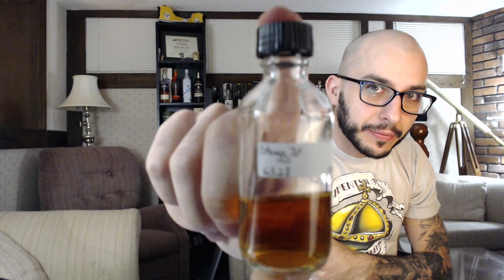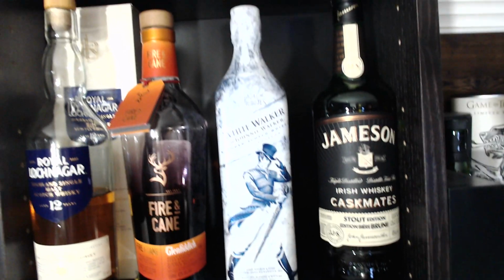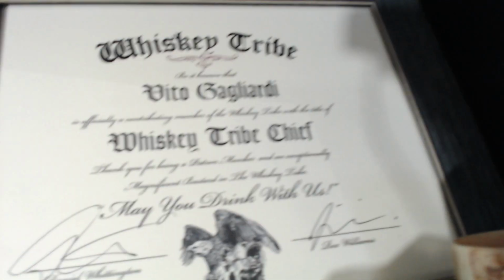CS Whiskey Review: Stagg Jr. Kentucky Straight Bourbon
I can't drink Stagg Jr without having flashbacks to the time I helped wax a grown man, on the internet, willingly.

Thankfully for Vito he doesn't have that problem, so his review of this classic bourbon shouldn't be tainted with horrifying memories of the past. Must be nice.